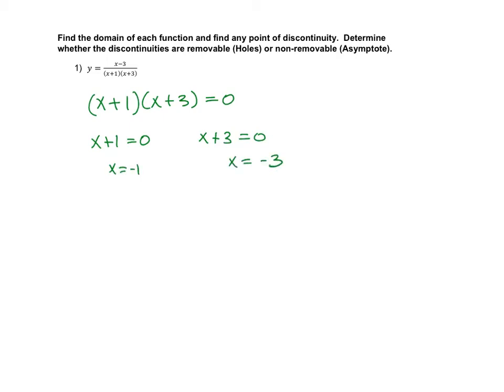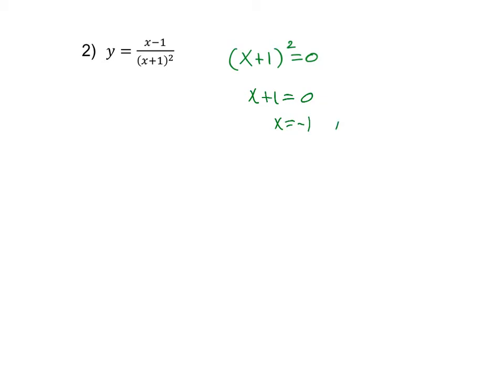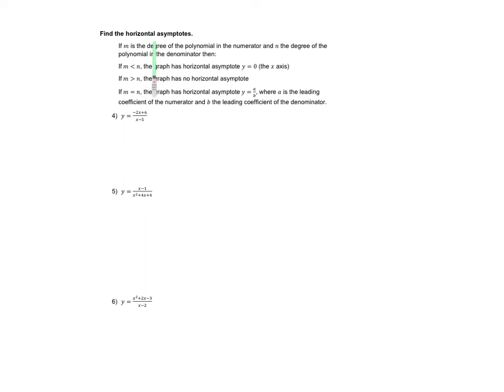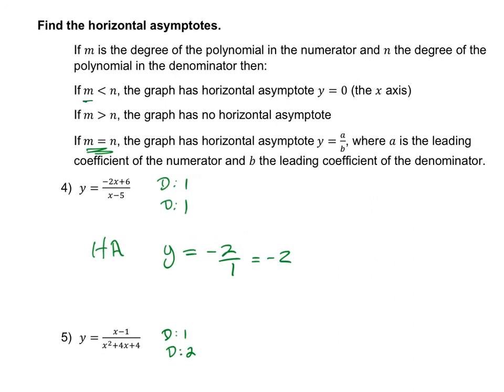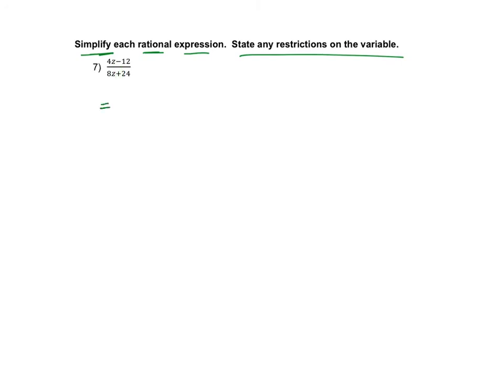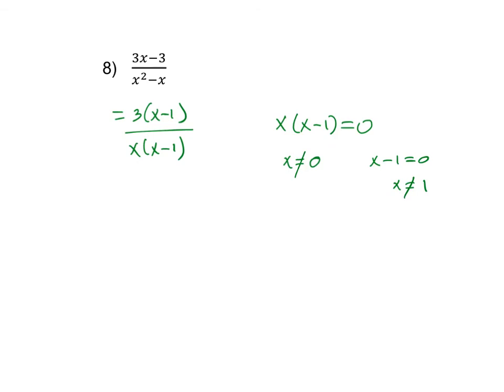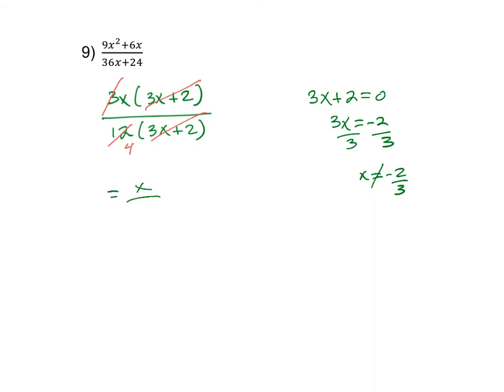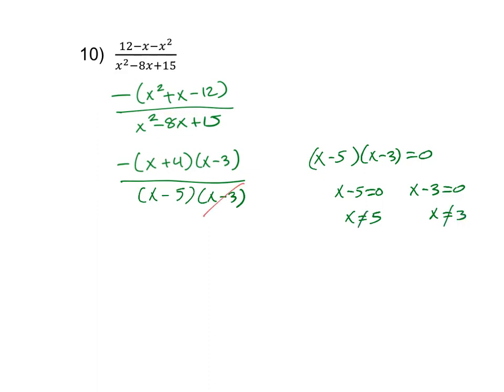Video 7-02 Simplifying rational expressions